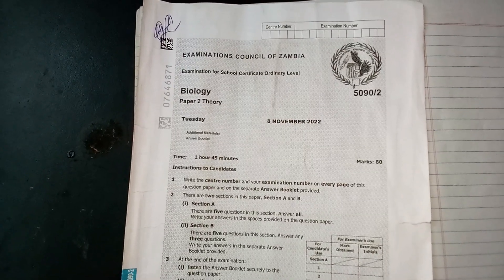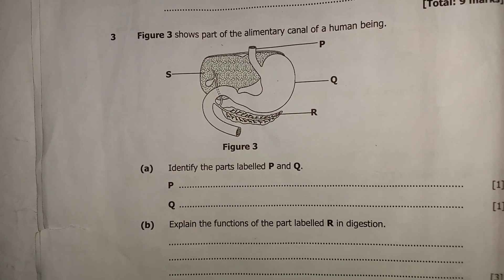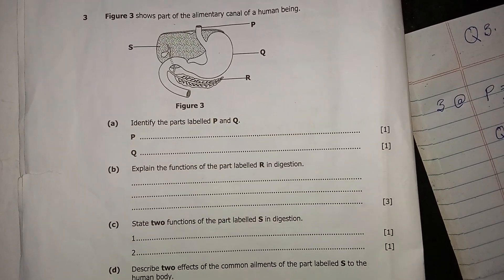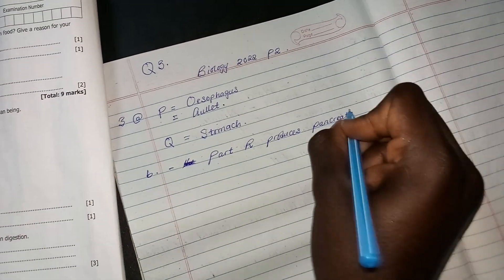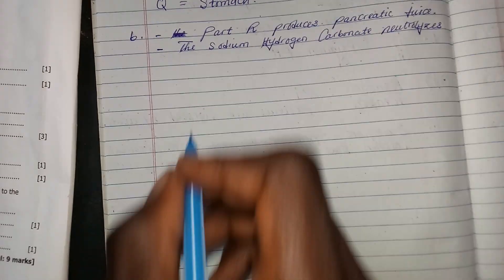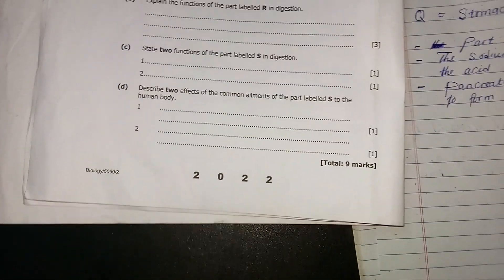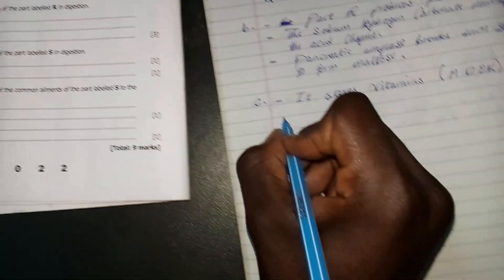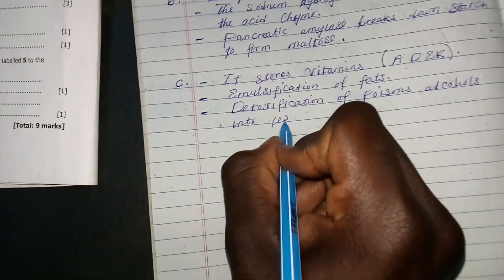BIOLOGY PAPER 2 2022 INTERNAL QUESTION 3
Blessings Kakusa